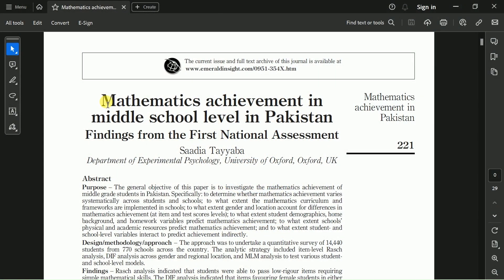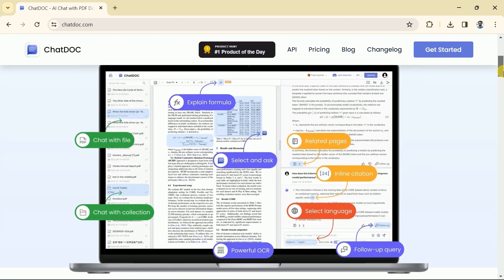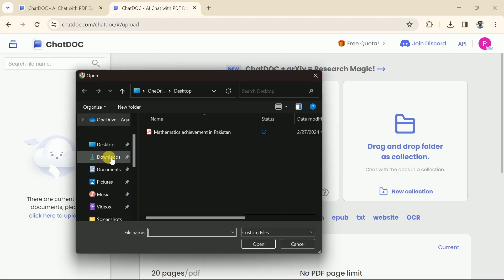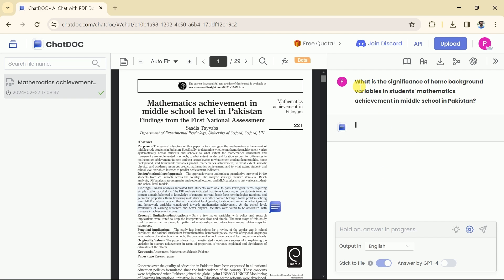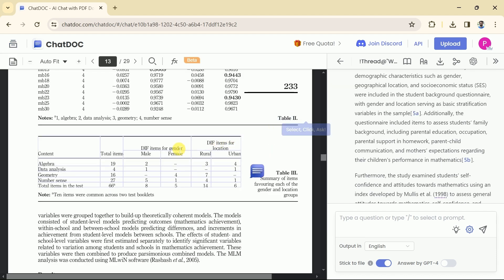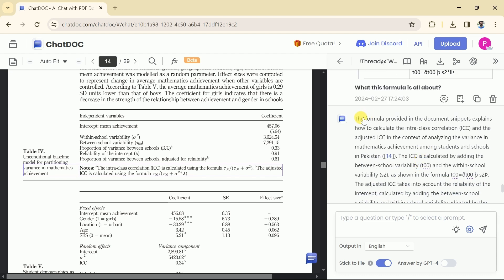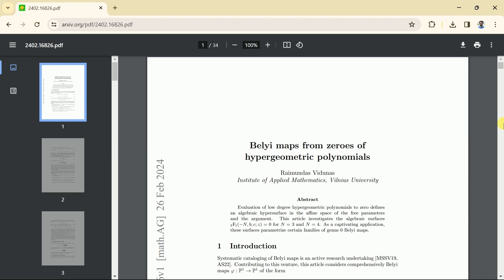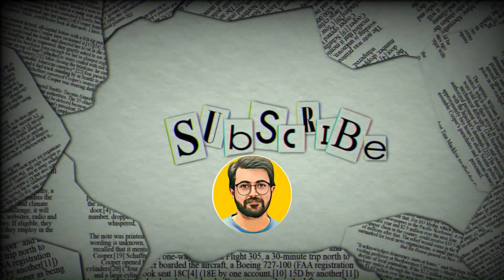2024 best free AI tool for academic reading || Research assistant ChatDOC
Learn how to use ChatDOC for academic reading || how to read research papers using ai

Unveiling the Future: AI ChatDOC that expedites your academic reading.
Ready to blow your mind? In this video, we're introducing a game-changing tool, ChatDOC, that helps you read academic papers faster than ever. No tech expertise is needed!
Say goodbye to complicated software. With ChatDOC, you can read as many papers as you can. ChatDOC allows you to upload academic papers and interact with them. Besides, ChatDOC facilitates reading papers using URLs and also allows one to upload and interact with multiple documents at a time. Learn about ChatDOC and speed up your performance in the class.

Your Queries ❓❓:-
1- How to use ChatDOC?
2- Best ever AI tool for academic reading?
3- Does ChatDOC really help in reading?